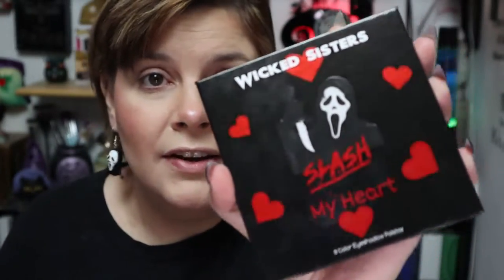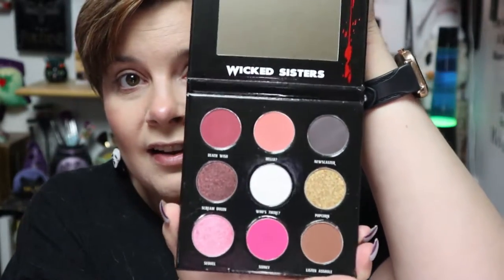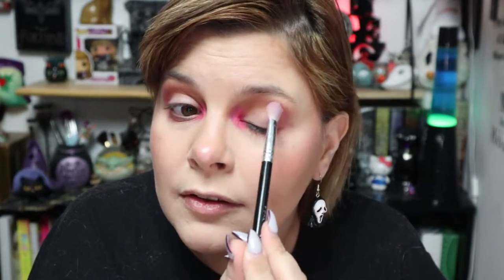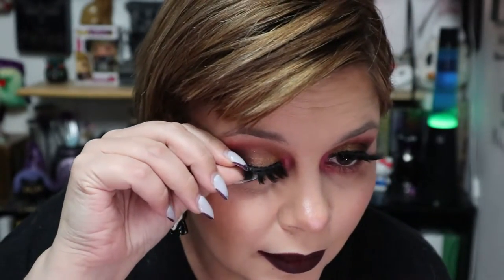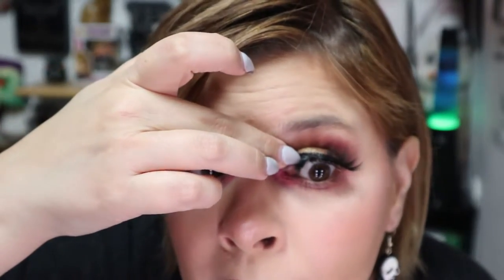Horror Movie Theme Valentine's Day Look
Makeup I used:
Skin Care-NA
Primer-  elf power grip
Foundation-  Wicked Sister Cosmetics in 3
Concealer-  elf elf hydrating camo concealer in light peach
Setting Powder-  elf Halo glow in light
Bronzer-  Milani in sun kissed &  la girl concealer in beautiful bronze
Blush/s- kokie in tender & elf putty blush in Caribbean
Highlight/s-  from the palette
Setting Spray-  elf stay all day blue light micro setting spray
Eye Primer-  nyx in white
Eyeshadow - Wicked Sister Cosmetics Slash My Heart
Eyeliner/s-  nyx in electric blue  & la girl in black magic
Mascara-  elf big mood in black
Lashes-  C.R Cosmetics in fire
Eyelash Glue-  2 in 1 liner glue in black
Lipstick-  Wicked Sister Cosmetics in Tiffany lip kit

☕️ Like my videos?
And here is two of my wish list for Amazon

Reveuse Boutique-MrsAbby11
BadGalLuxe- AbbyBeauty
Crypt Lashes- AbbysBeauty
Curst Kosmetics- Melissa

Music is from my editing program called Wondershare Filmora9 that I own the software & I have them tagged too